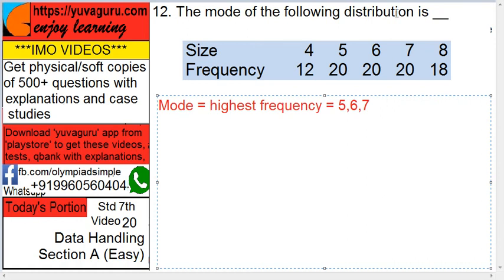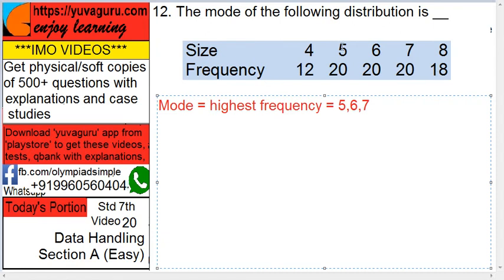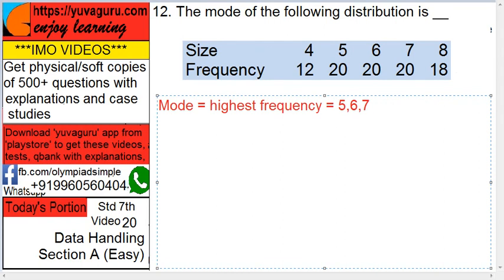IMO Video Std 7 Data Handling